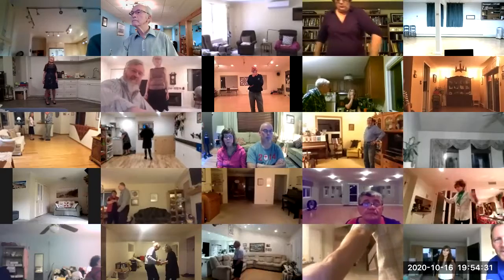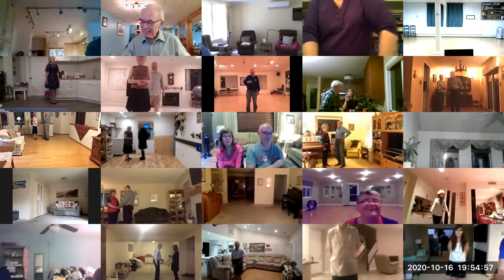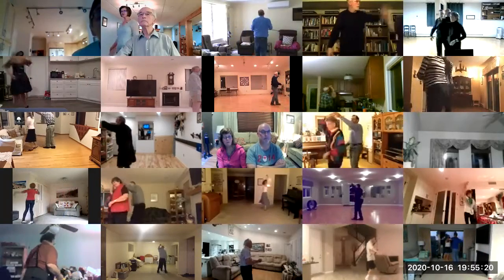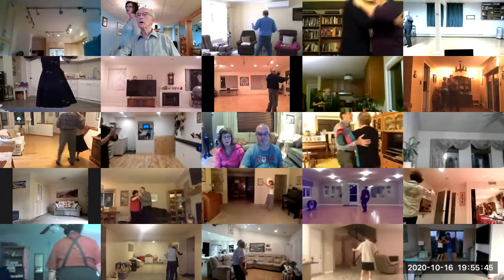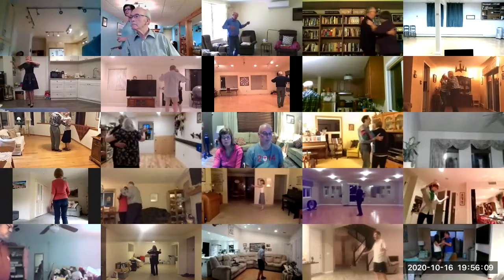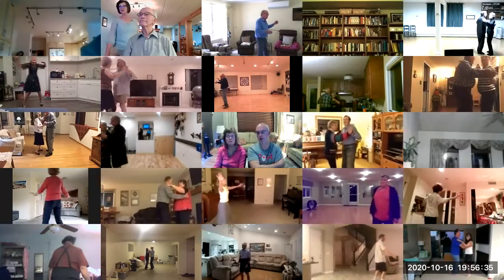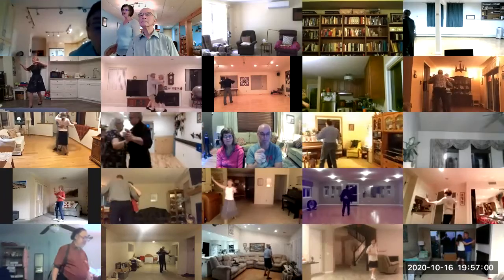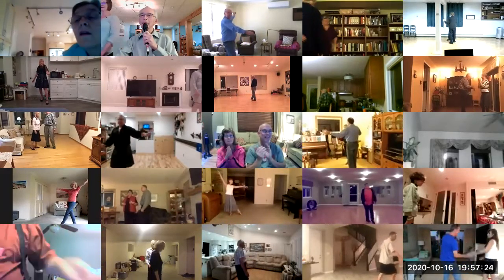Far Away Places II Waltz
Round Dance, Choreographed Ballroom Dancing, Phase II, Friday, October 16, 2020, cued by Mary Nelson. We will continue these dances until December 15, 2020, Hope you enjoy the music and the dances. Please stay safe.